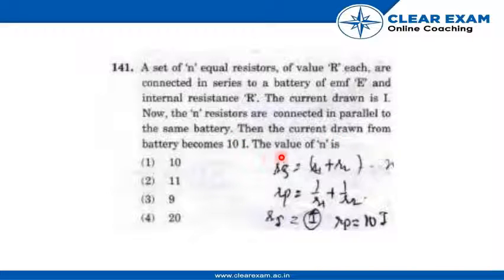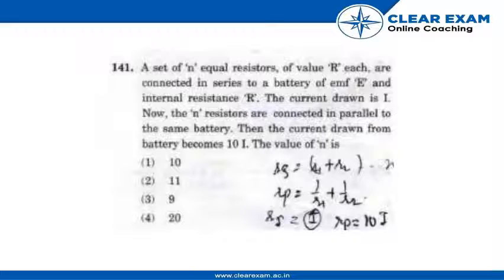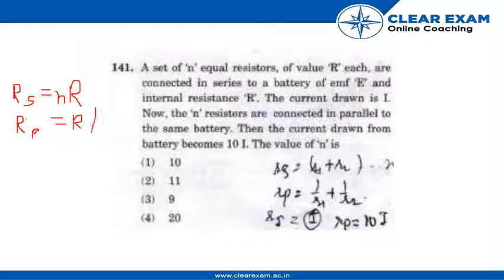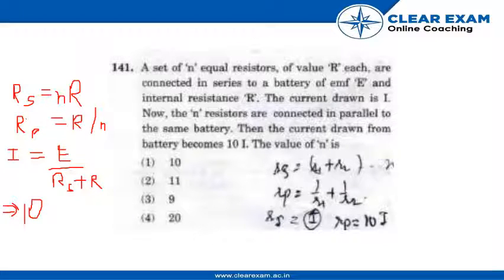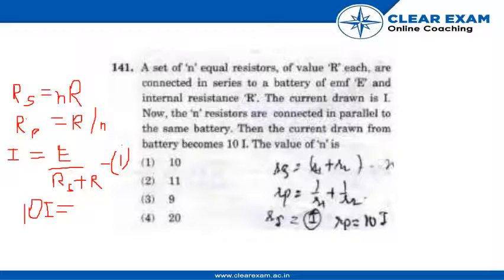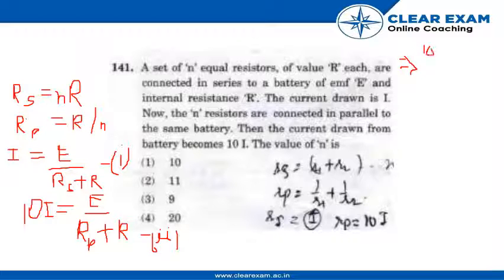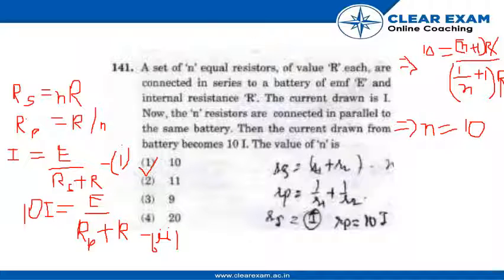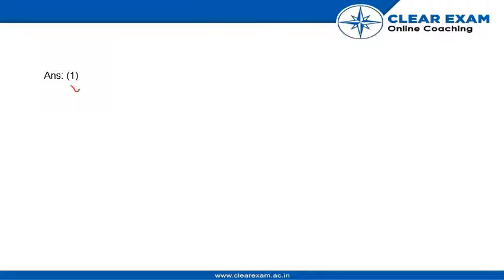NEET Previous Year Paper 2018 | Physics | ClearExam | SET LL | Question Q141